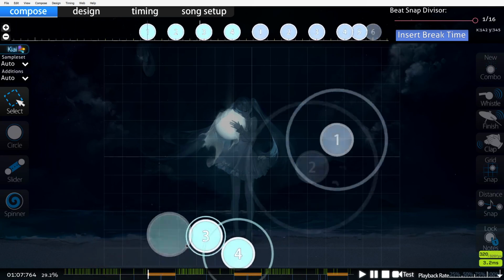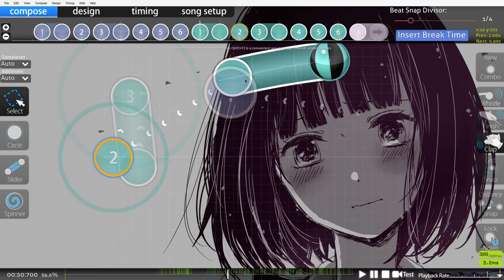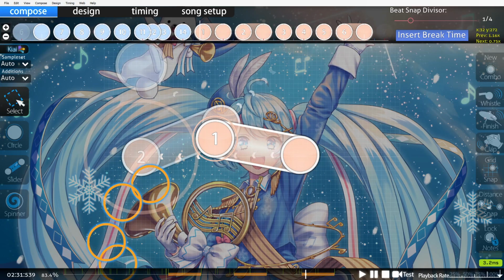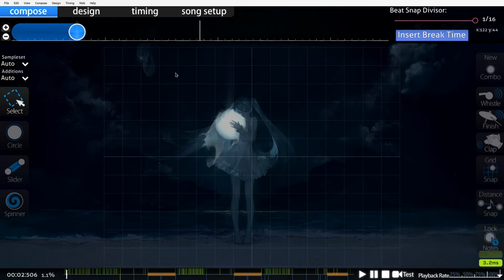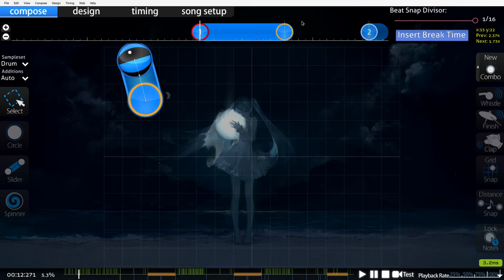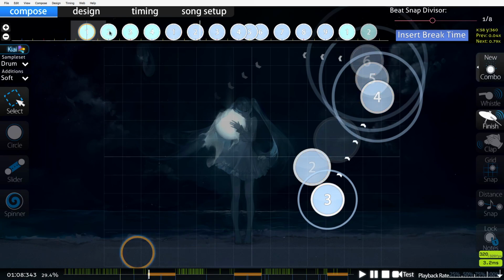Emphasis, Contrast and Density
For my Mentees